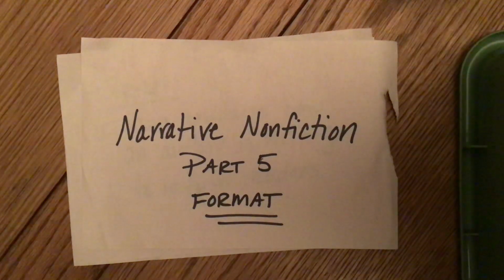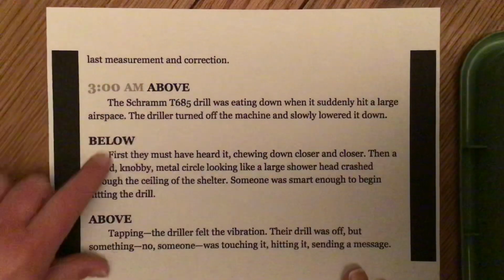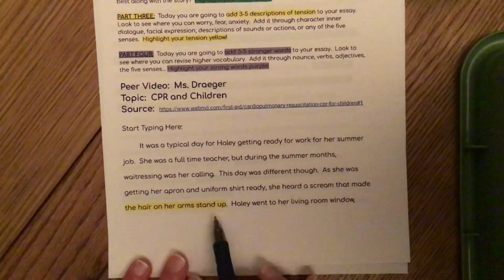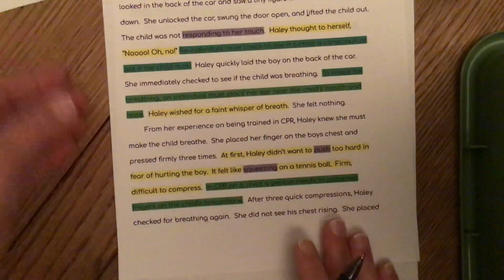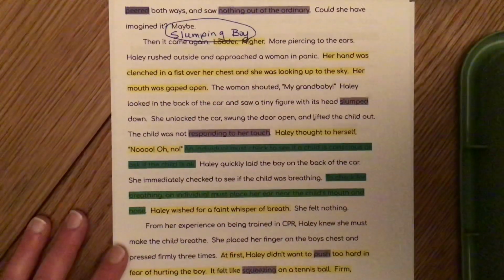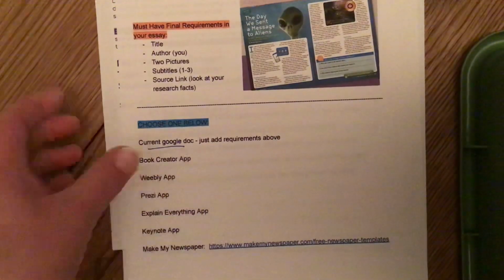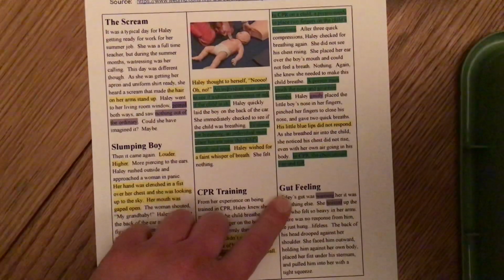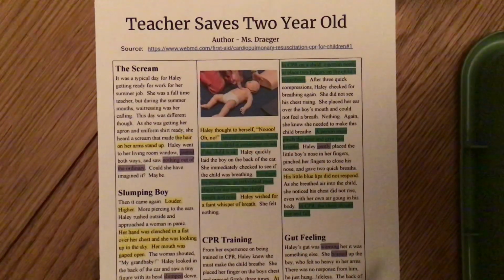Narrative Nonfiction: Part 5 - Final Format